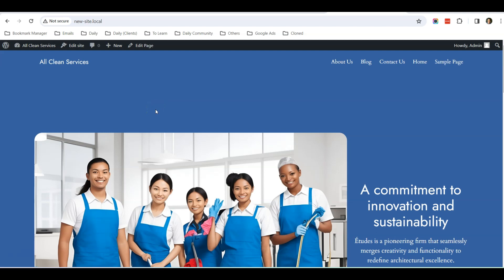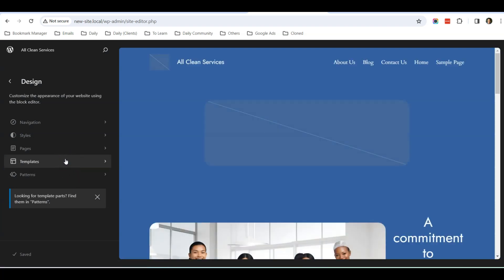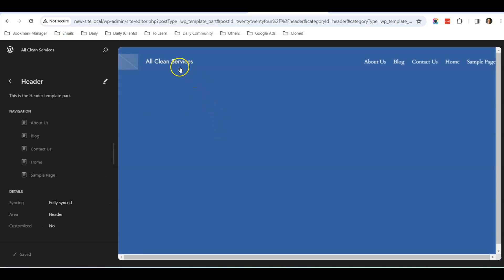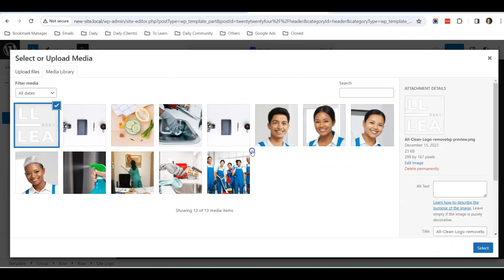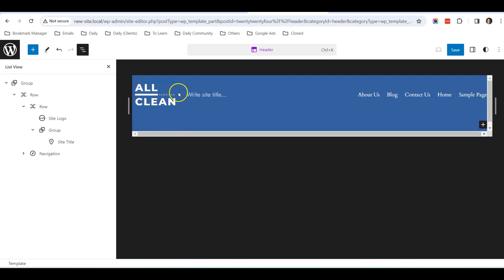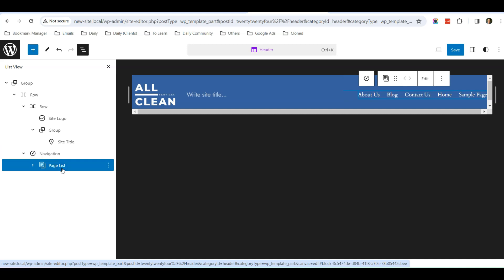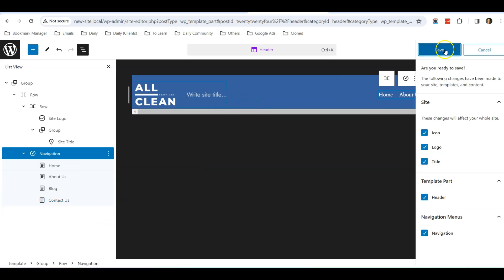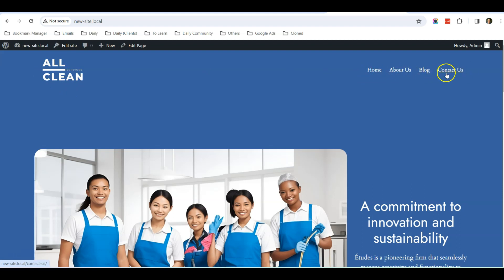How To Edit WordPress Header in 2024 Theme